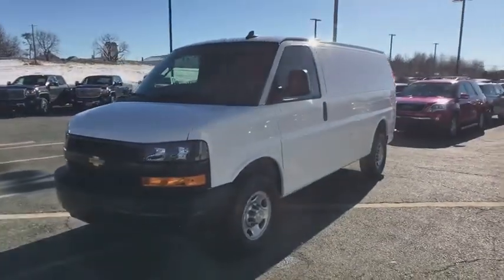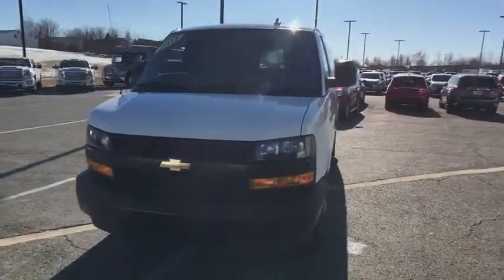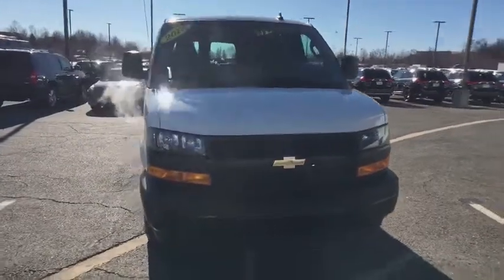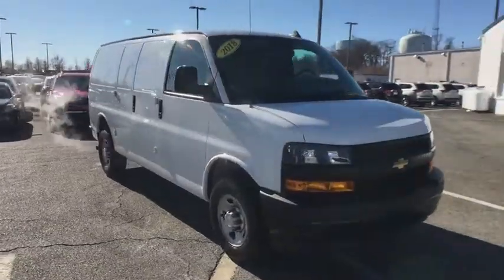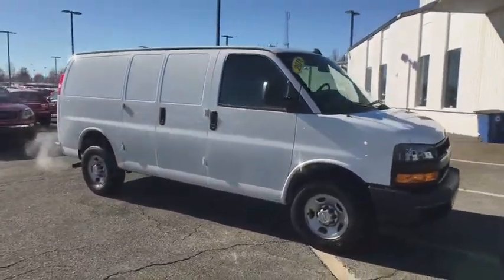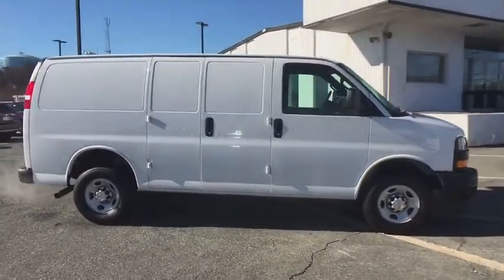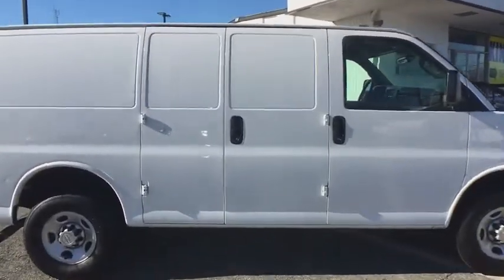2018 Chevrolet Express Cargo Van Germantown, Bethesda, Columbia, Silver Spring, Gaithersburg MD P151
2018 Chevrolet Express Cargo Van available in Gaithersburg, Maryland at King Buick GMC Mitsubishi. Servicing the Bethesda, Columbia, Silver Spring, Germantown, MD area.
2018 Chevrolet Express Cargo Van  - Stock#: P15113 - VIN#: 1GCWGAFP7J1216892

16200 S. Frederick Rd

Thank you for visiting another one of King Auto's online listings! Please continue for more information on this 2018 Chevrolet Express Cargo Van with 28,209mi. The quintessential Chevrolet -- This Chevrolet Express Cargo Van speaks volumes about its owner, about uncompromising individuality, a passion for driving and standards far above the ordinary. You can finally stop searching... You've found the one you've been looking for. The look is unmistakably Chevrolet, the smooth contours and cutting-edge technology of this Chevrolet Express Cargo Van will definitely turn heads. Just what you've been looking for. With quality in mind, this vehicle is the perfect addition to take home.
Chevrolet 4G LTE and available built-in Wi-Fi hotspot offers a fast and reliable Internet connection for up to 7 devices; includes data trial for 1 month or 3GB (whichever comes first); EFFECTIVE WITH RETAIL SALES STARTING 5/1/2018. (Included and only available with (UE1) OnStar. Available Wi-Fi requires compatible mobile device, active OnStar service and data plan. Data plans provided by AT&T. Visit onstar.com for details and system limitations.),Mirrors, outside manual, Black,Wipers, front intermittent wet-arm with pulse washers,Door, swing-out passenger-side, 60/40 split,Tires, front LT245/75R16E all-season, blackwall,Tires, rear LT245/75R16E all-season, blackwall,Wheels, 4 - 16 x 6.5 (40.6 cm x 16.5 cm) steel includes Gray center caps and steel spare,Bumpers, front and rear painted Black with step-pad,Headlamps, dual halogen composite,Tire, spare LT245/75R16E all-season, blackwall located at rear underbody of vehicle,Glass, Solar-Ray light-tinted, all windows,Door locks, power with lock-out protection (Included with (ZQ2) Power Convenience Package. NOTE: Does not include (ATG) Remote Keyless Entry. (ATG) Remote Keyless Entry must be ordered separately.),Floor covering, full-length Black rubberized-vinyl (Not available with (RFM) rear floor covering delete, (5BV) Upfitter electrical or (PCH) Hotel Shuttle Package.),Visors, driver and front passenger, cloth, padded,Assist handles, driver and right-front passenger,Headliner, cloth, over driver and passenger,Power outlets, 2 auxiliary on engine console cover with covers, 12-volt,Warning tones, headlamp on and key-in-ignition,Defogger, side windows,Seats, front bucket with vinyl trim and outboard head restraints, includes inboard armrests. (Requires (**W) interior trim. Includes (DAA) driver and front passenger vinyl visors.),Trim panels, hinged rear side doors and hinged rear doors (Not available with (Y3H) Paratransit Package or (5BV) Upfitter electrical provisions.),Instrumentation, analog with speedometer, odometer with trip odometer, fuel level, voltmeter, engine temperature and oil pressure,Console, engine cover with open storage bin,Air conditioning, single-zone manual (Not available with (R6G) air conditioning delete.),Theft-deterrent system, vehicle, PASS-Key III,Seating arrangement, driver and front passenger high-back buckets with head restraints and vinyl or cloth trim (Not available with (AJ3) driver-side only frontal air bag.),Oil life monitor,Power outlet, 120-volt,Windows, power (Included with (ZQ2) Power Convenience Package.),Steering wheel, steel sleeve column with theft-deterrent locking feature, Black,Mirror, inside rearview includes Rear Vision Camera display,Cargo tie-downs 6 D-ring attachments on cargo area floor (Not available with (Y3H) Paratransit Package, (5BV) Upfitter electrical provisions or (ZP6) 5-passenger Express Crew Van.),Driver Information Center includes fuel range, average speed, oil life, tire pressure monitoring, fuel used, ice warning, engine hours, average fuel economy, tachometer, and maintenance reminders. Compass and outside temperature available if equipped.,Cup holders, 3 on the engine console cover,Lighting, interior with 4 dome lights 1 overhead and 3 LED's on cross members in cargo area, includes defeat switch and door handle-activated switches,Tow/haul mode selector, instrument panel-mounted,Engine, 4.3L V6 with Direct Injection and Variable Valve Timing, includes aluminum block construction (276 hp [206 kW] @ 5200 rpm, 298 lb-ft of torque [404 Nm] @ 3900 rpm) (Reference the Engine/Axle page for availability.),Transmission, 8-speed automatic, electronically controlled with overdrive and tow/haul mode, includes Cruise Grade Braking and Powertrain Grade Braking (Requires (LV1) 4.3L V6 SIDI engine or (LWN) 2.